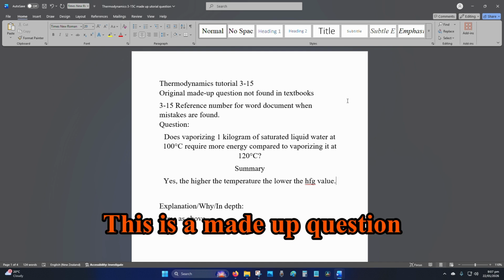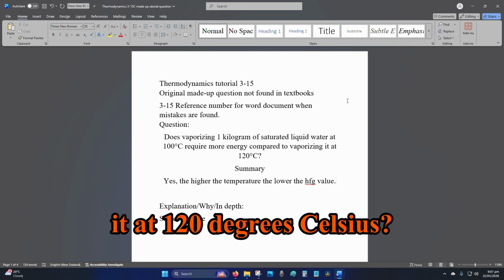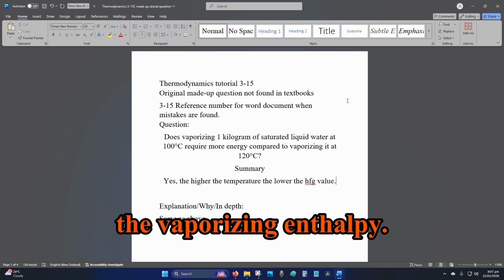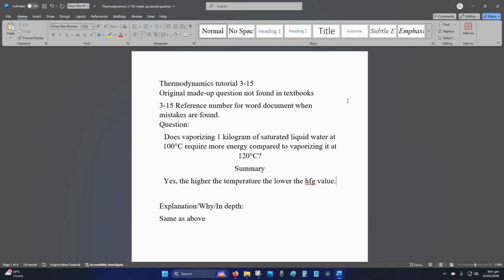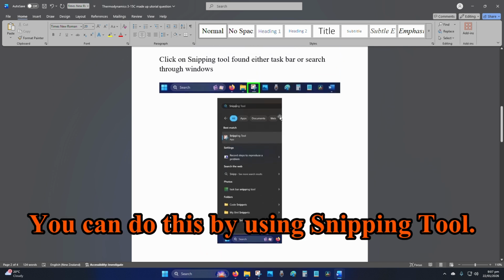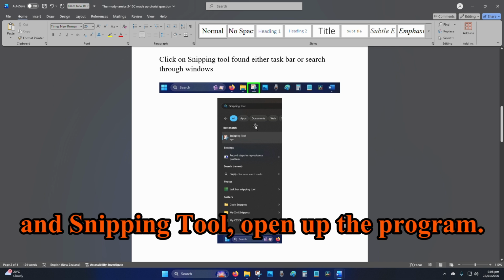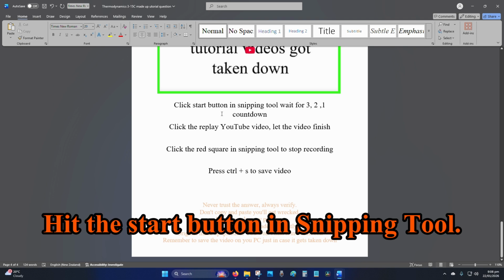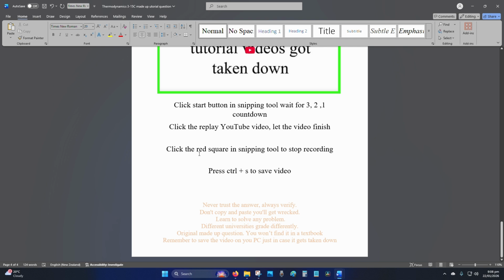Thermodynamics made up question 3-15 Does vaporizing 1 kilogram of saturated liquid water at 100°C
Does vaporizing 1 kilogram of saturated liquid water at 100°C require more energy compared to vaporizing it at 120°C?

3.15 Reference number for word document when mistakes are found

This is a similar question to Is it true that it takes more energy to vaporize 1 kg of saturated liquid water at 100°C than it would at 120°C? However the content in the video fully original, The question is not the same, the working and explanation is solved in my own way